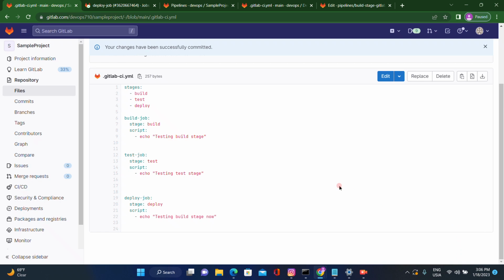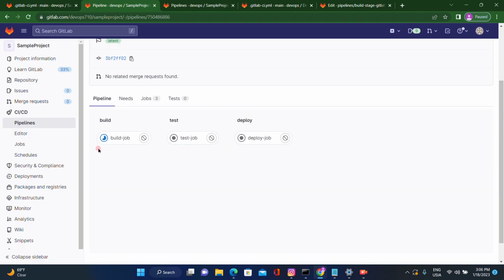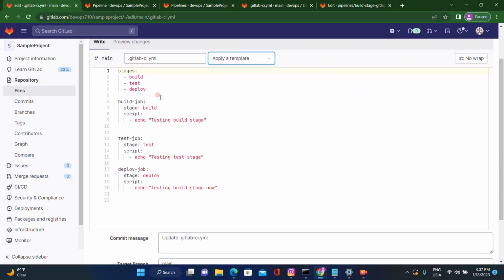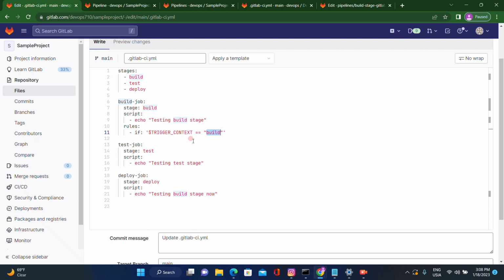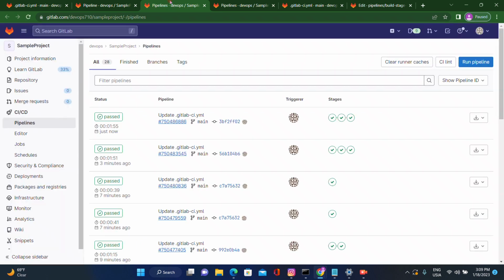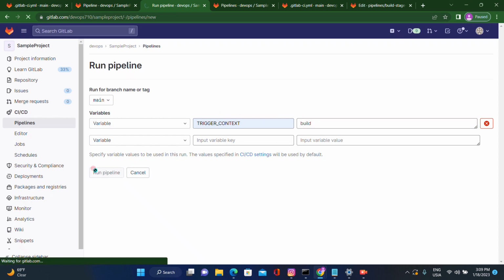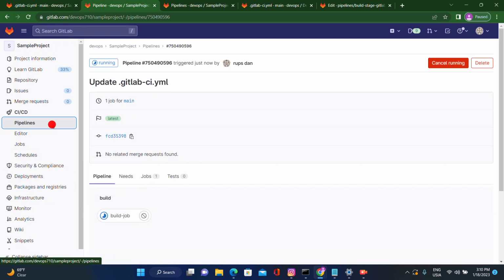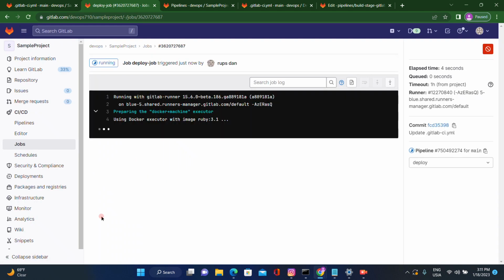How To Trigger Pipeline Using RULES in GitLab (From Scratch)